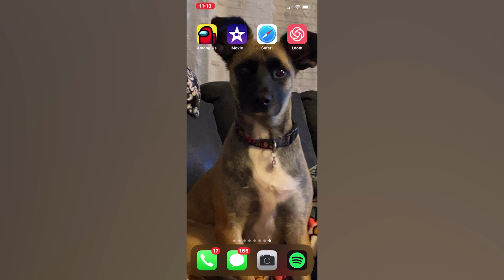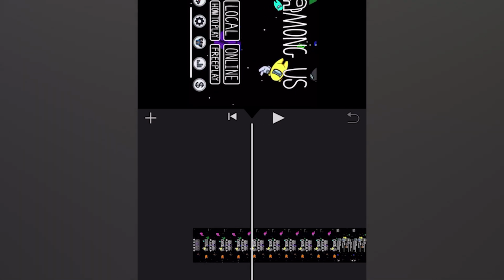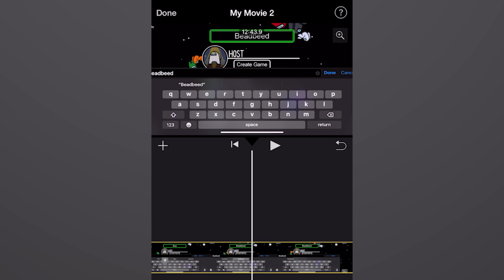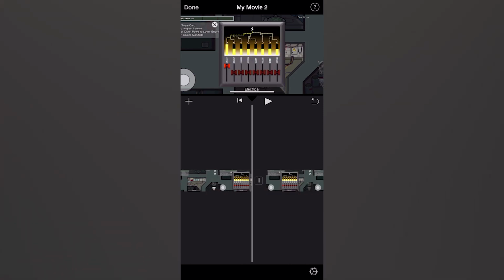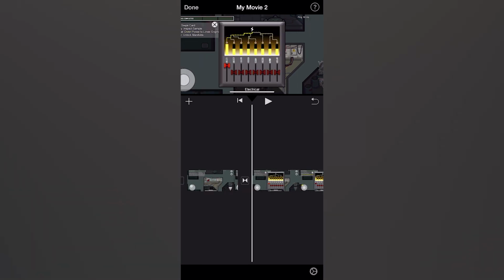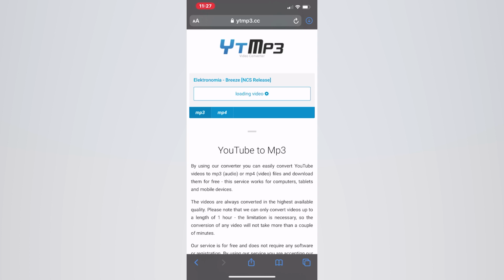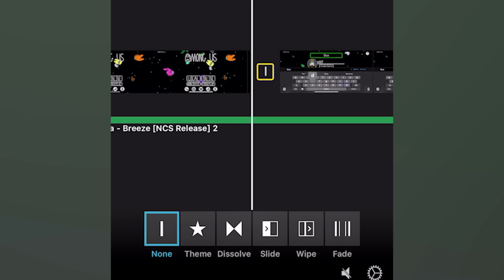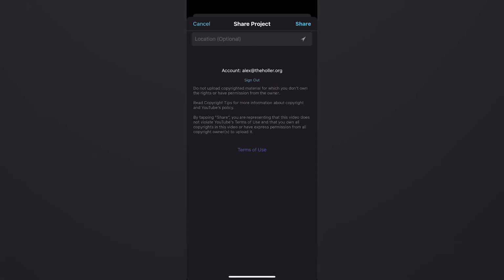How to EDIT Among Us MONTAGE like a PRO on your IPhone !! (EASY) (QUICK)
Quick and Easy tutorial! Share in the comments what you make!